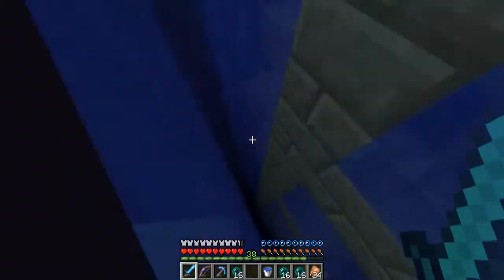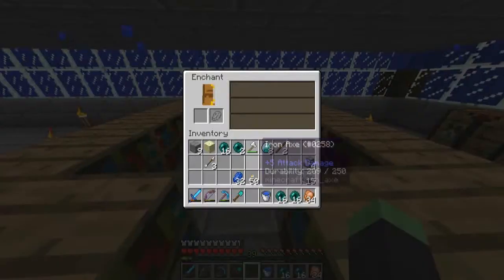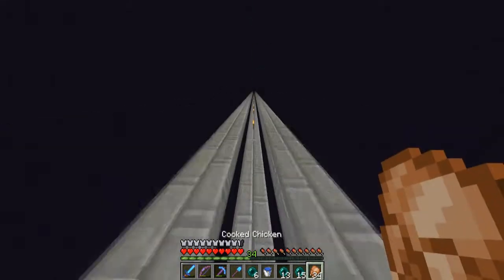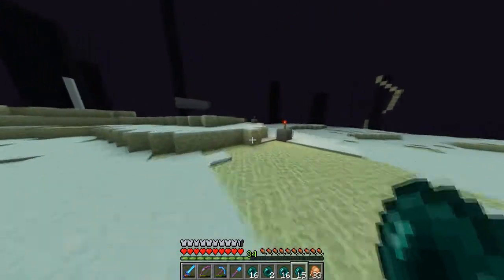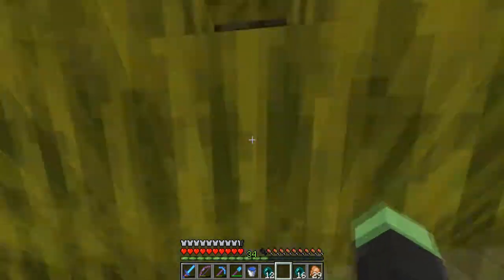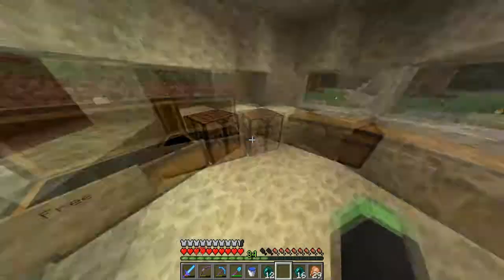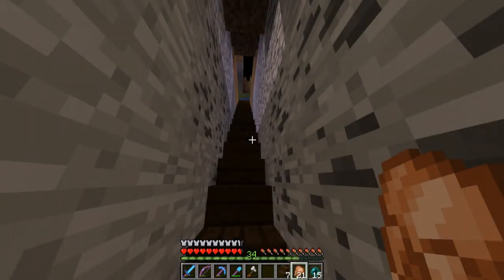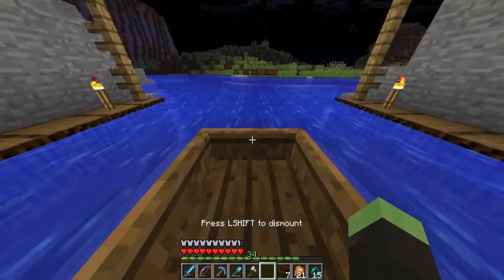Chameleon Craft II EP.21 "The Mountain Boat Dock"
LINKS
● Get Paid For Making Videos On YouTube!